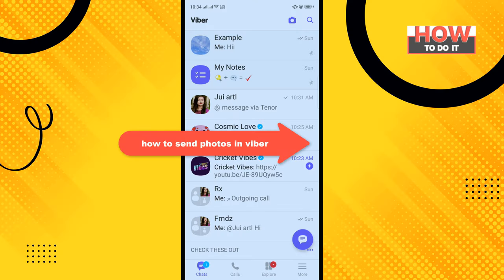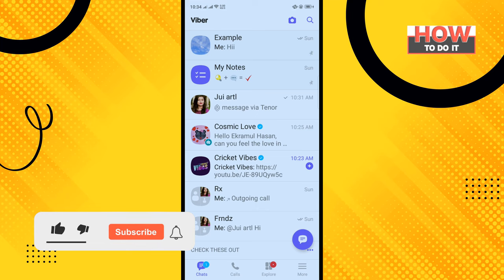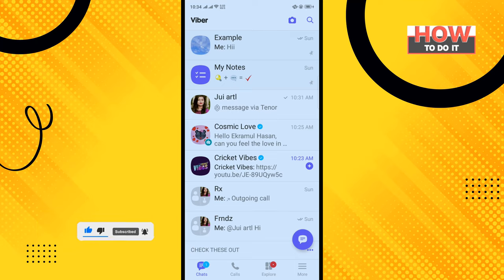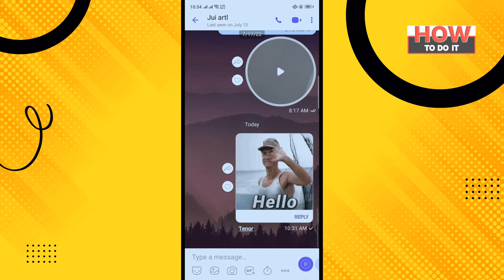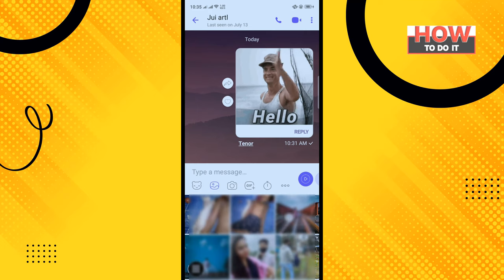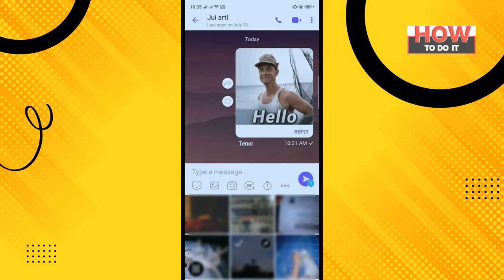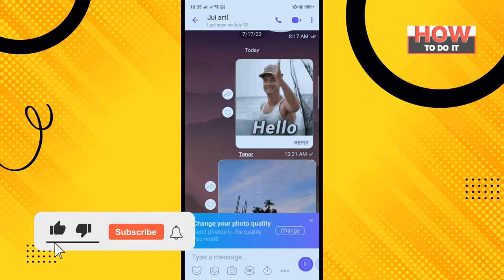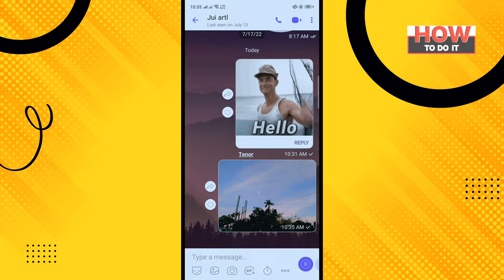How to send photos in viber 2024 | Skill Wave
1. If you want to send a newly taken photo, tap the plus icon from the left of the Compose field.
2. This will bring out a small menu of possible items you can insert with a message on Viber.
3. Tap the "Take Photo or Video" button.
4. With this function, you can also send a newly-taken video.

▼ Related Keywords ▼
"how to send multiple photos in viber"
"how to send picture to viber"
"how do i send photos on viber"
"how do you send pictures on viber"
"how to send pictures from viber to email"